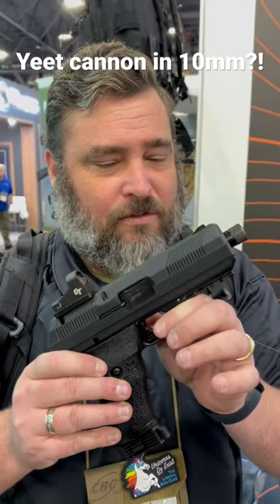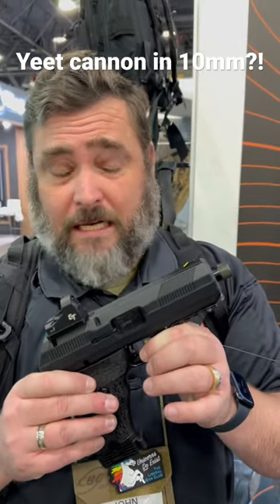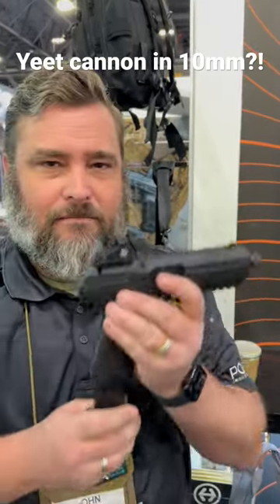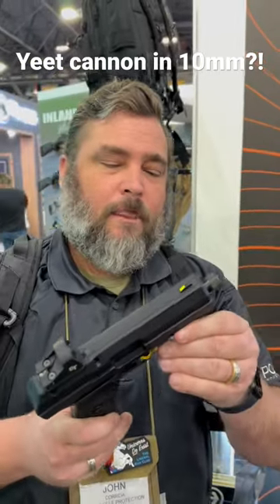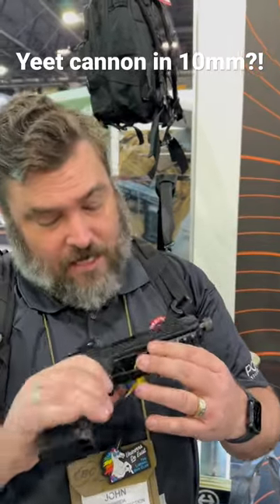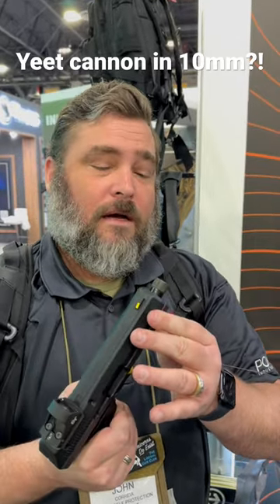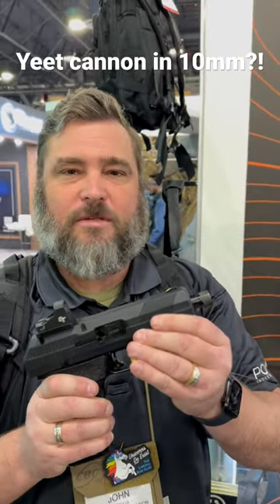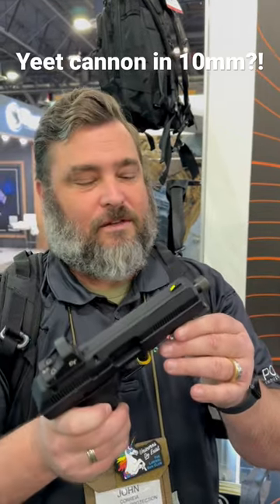10mm is best mm.